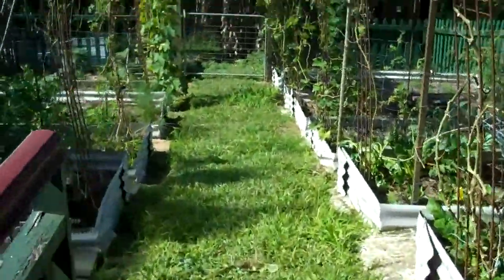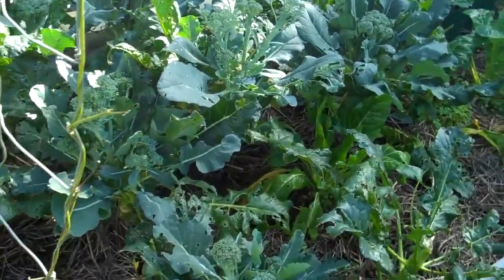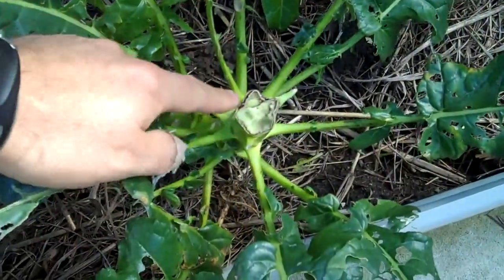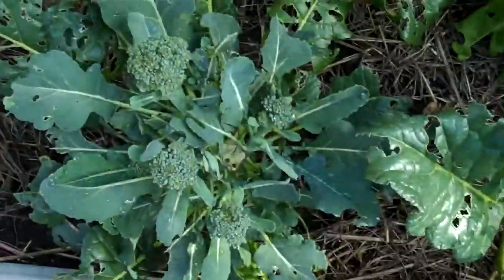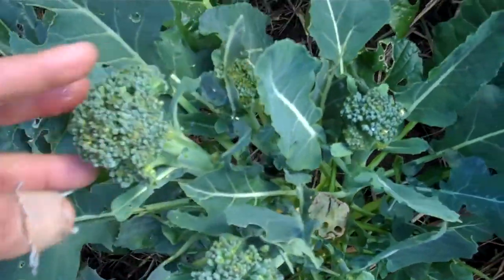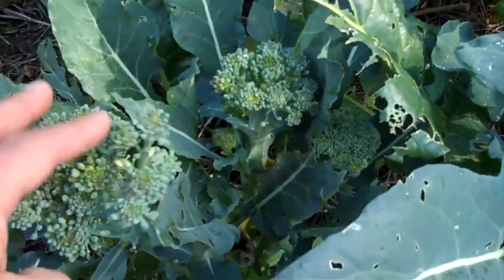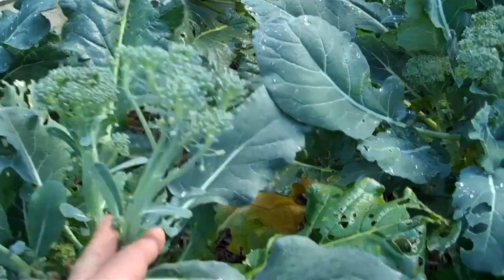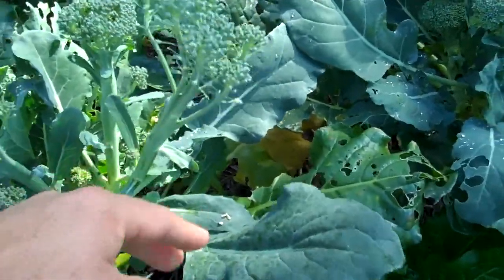Broccoli (Let it re-shoot)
Growing Broccoli and letting it re-shoot after you pick the main head